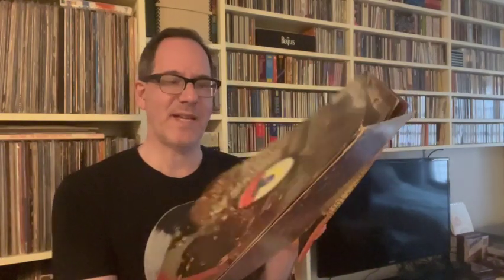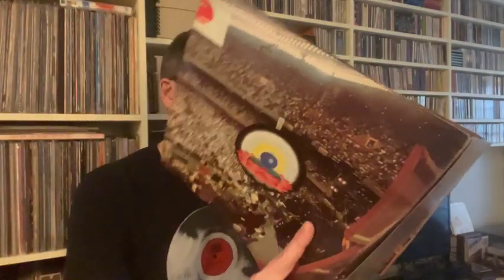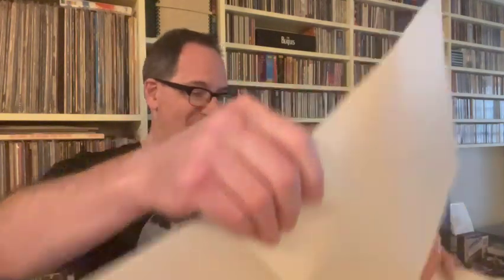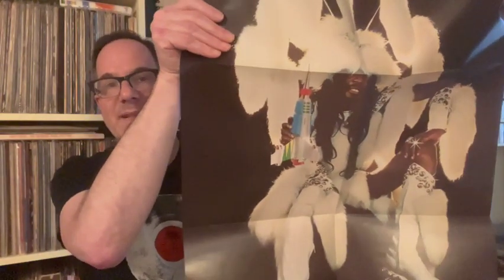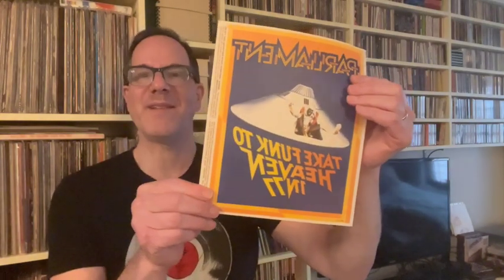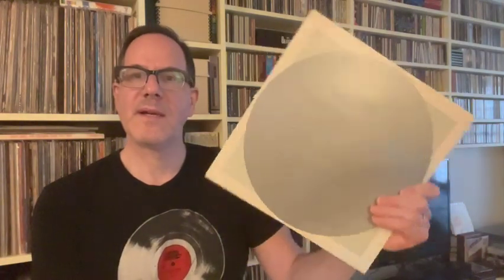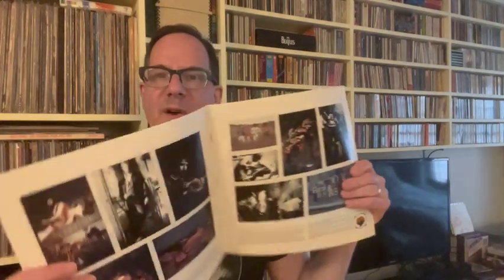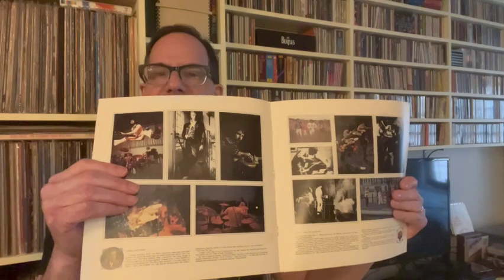20 Live Albums That Are FUN To Have On Vinyl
Jeremy Shatan from AnEarful does a deep dive on "20 Live Albums That Are FUN To Have On Vinyl," pointing lovers of sounds both old and new towards live recordings that have unique qualities for the listener and collector. Some of them also happen to be among the best live albums of all time. Watch and then let me know your experience with these records or other live albums!

Note: I misspoke at the beginning: the recordings range from 1960 to 2019, not 2020.